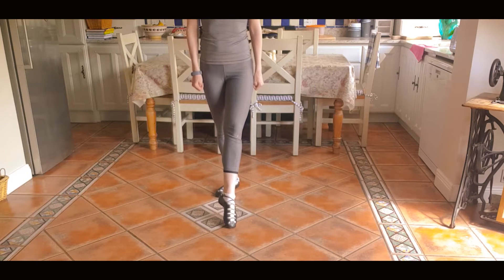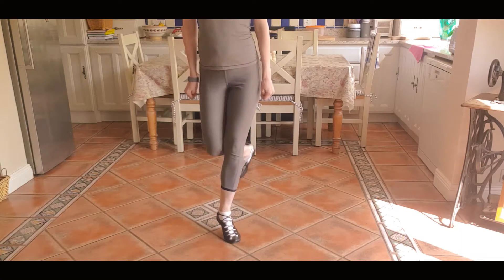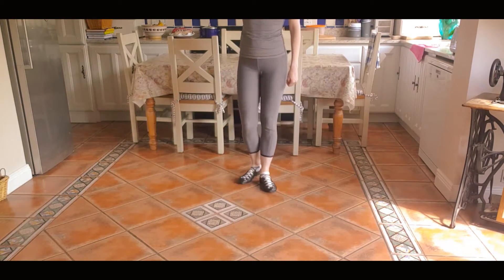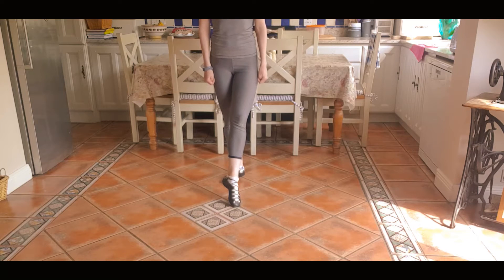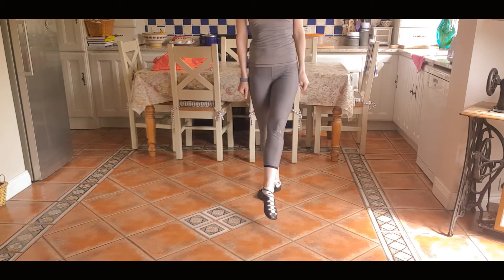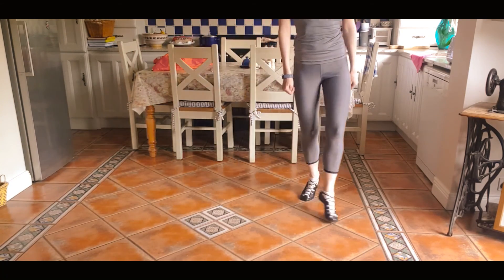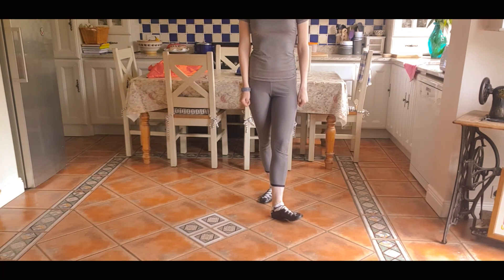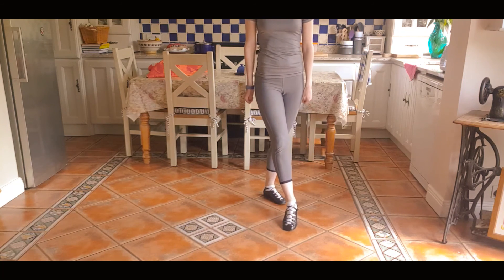Ullmhuchán Reel - Step by Step Tutorial Video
Hey dancers! 😊

Here's my next dance tutorial video in which I break down each step in the Ullmhúchán Reel.

For those of you who have already learned some or most of these steps, you can dance along and revise the ones you know! For the step/steps you don't know, watch carefully and see if you can learn something new! This can be a fun challenge while you're at home and will definitely take a few tries. Don't panic if you don't learn it immediately, learning from a video cannot replace learning from your teacher in class, but using a video can still be very valuable and can be lots of fun 😊 If you can play the video on a large screen like a TV or tablet, even better!

If and when you're ready to dance the FULL DANCE from start to finish, or if you would just like to watch the full dance performed with the music, just click the link below:

REMEMBER: The video has been made to look like a mirror image of your legs and feet - my left foot is the mirror of your right foot, so when you look at this video, just copy what you see, the way we do in class!

You're all very welcome to send me videos of you learning and practising the steps - I can give you feedback and let you know how you're doing too 😄

Happy learning! 💚🖤
Maria